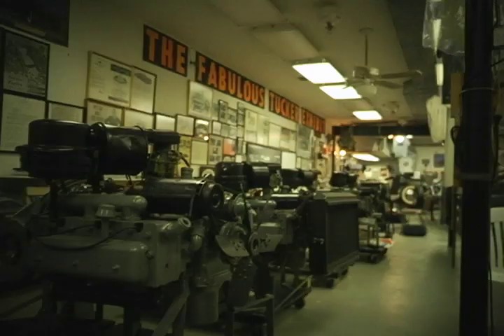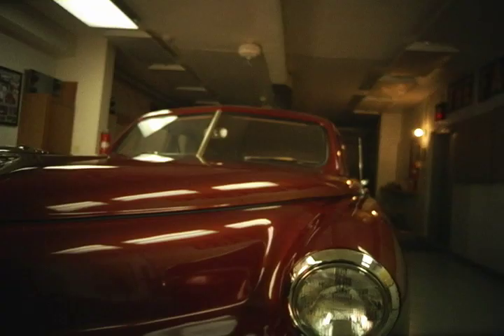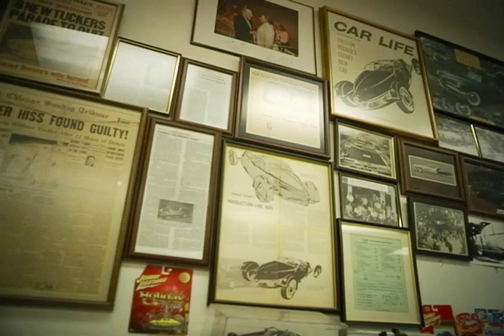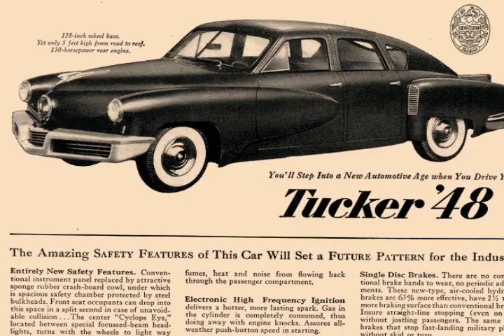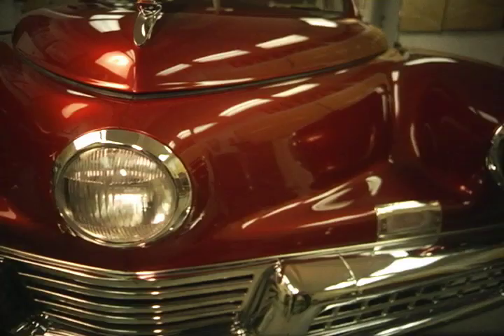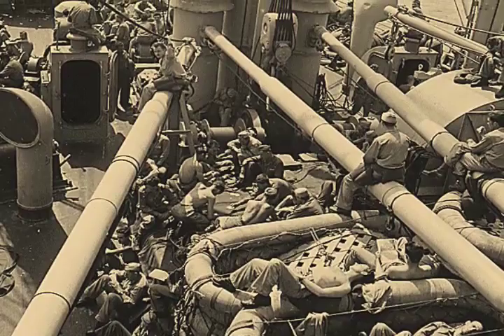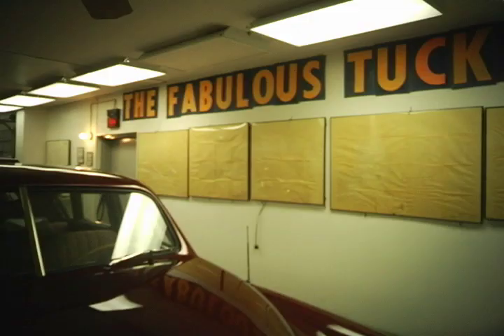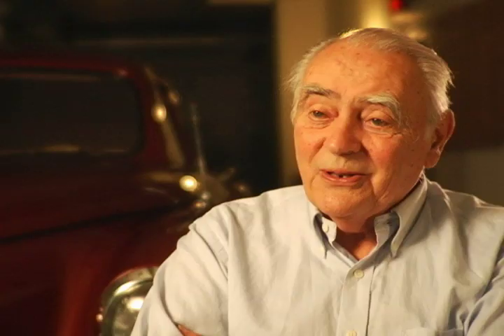A Rare Look at Tucker Cars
Collector David Cammack owns three of the 43 remaining cars in existence designed by Preston Tucker, which he puts on display in a secluded museum in Virginia.

Editor's Note: We're sad to report that David Cammack passed away on Sunday, April 7, 2013 at the age of 84.